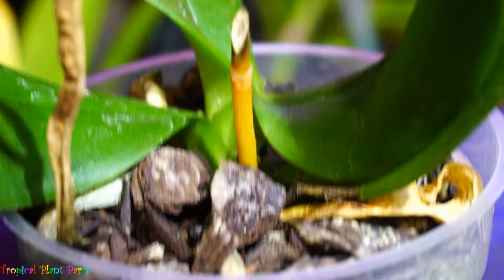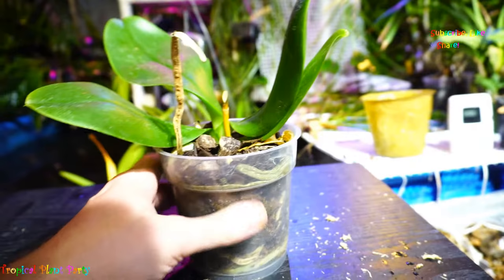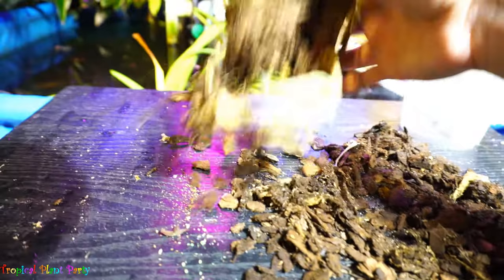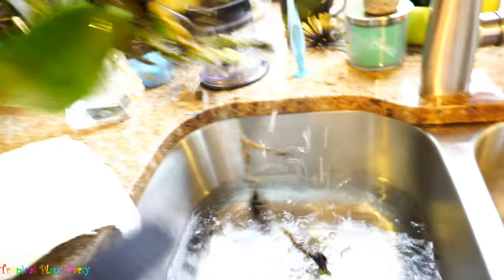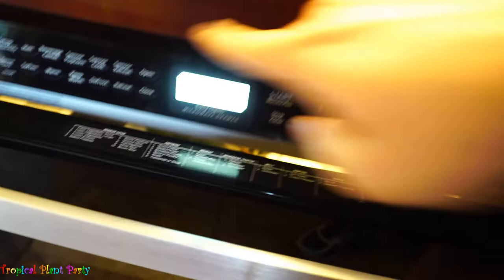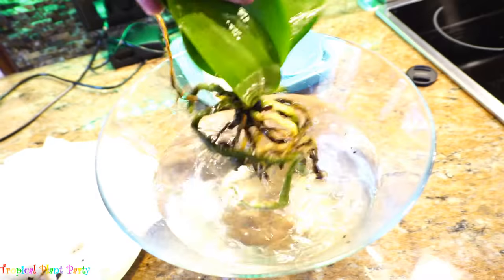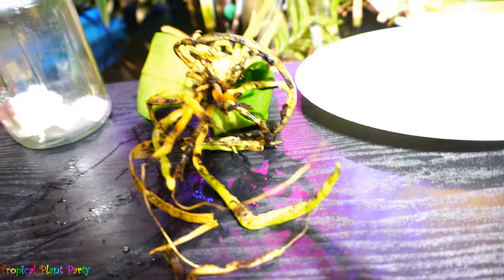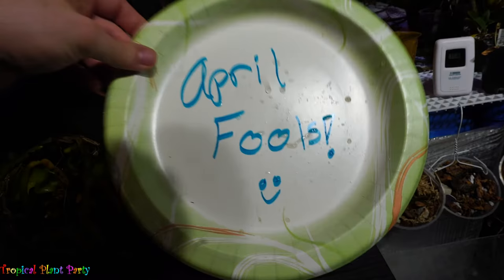DON'T MICROWAVE ORCHIDS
APRIL FOOLS JOKE. DO NOT MICROWAVE ORCHIDS!